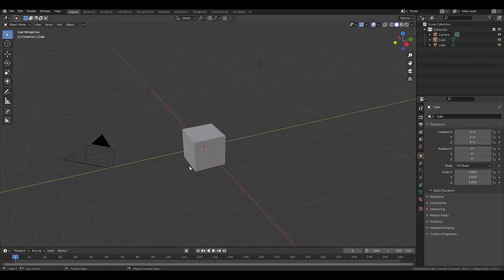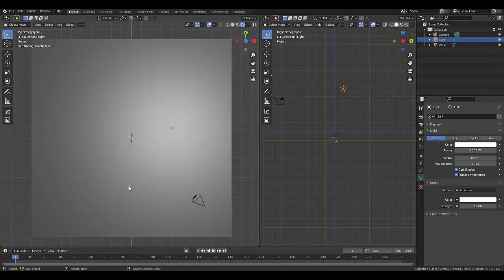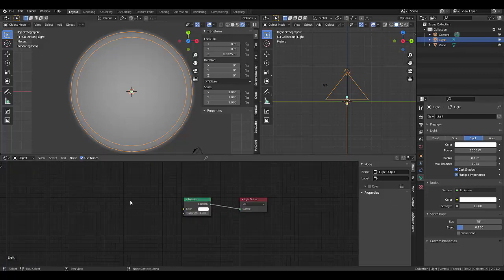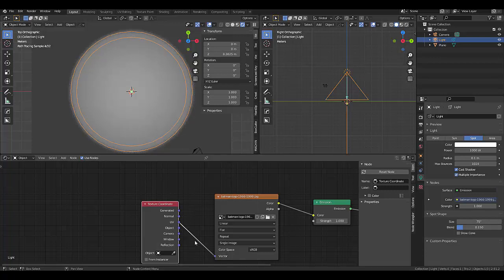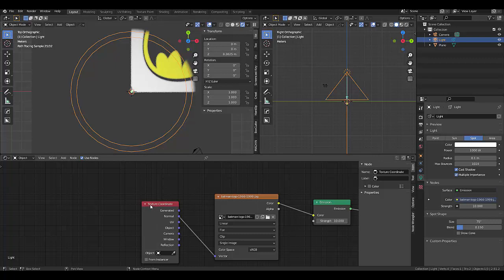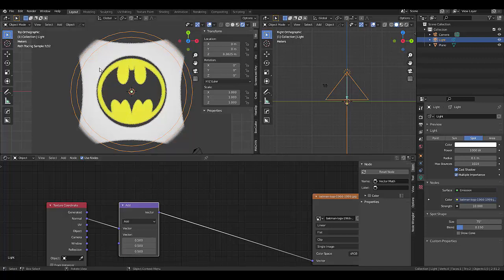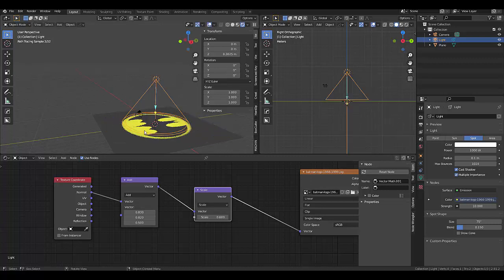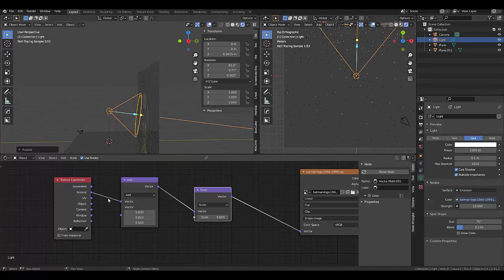Blender light tutorial use image as color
In this tutorial we show you how to use an image instead of a color in blender 2.9

You can only use a image texture instead of a color in blender when you using the cycles render engine.